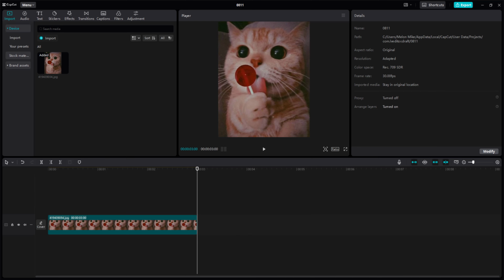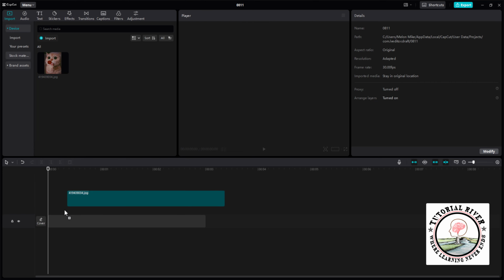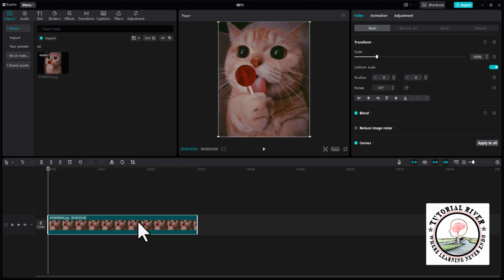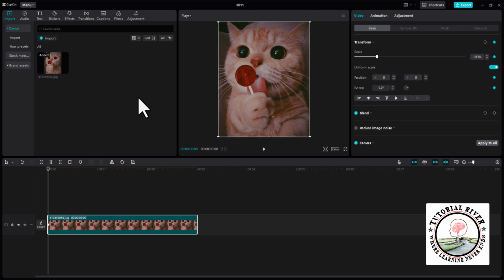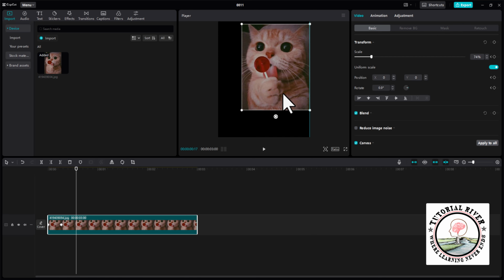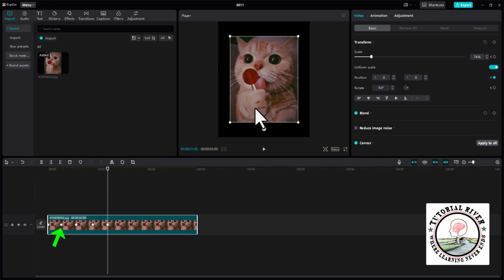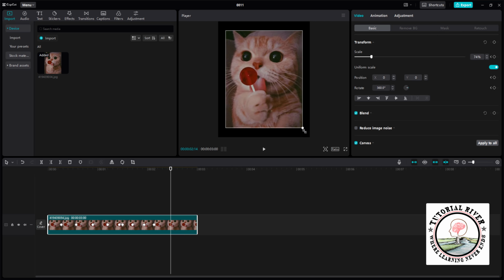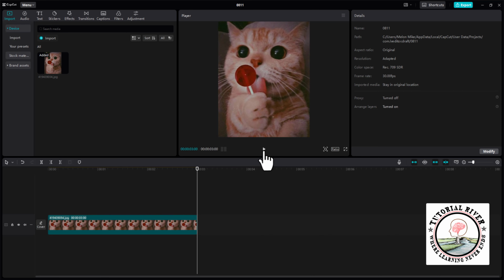How to make images move in capcut pc | Full Guide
This tutorial shows you step-by-step how to make images move, zoom, and rotate using keyframes in Capcut PC.

0:00 intro
0:10 setup cap cut image move
1:22 outro